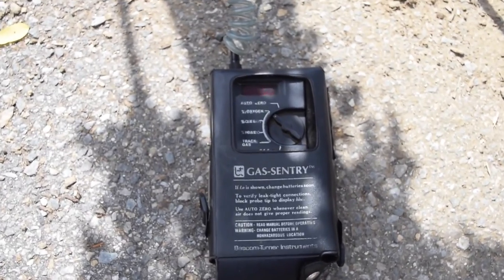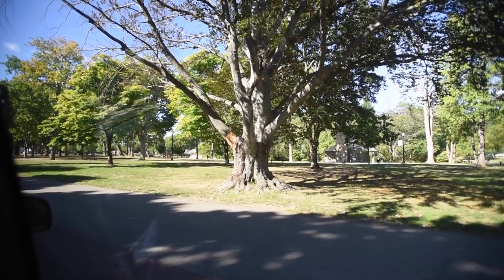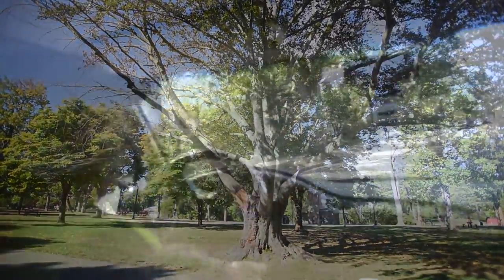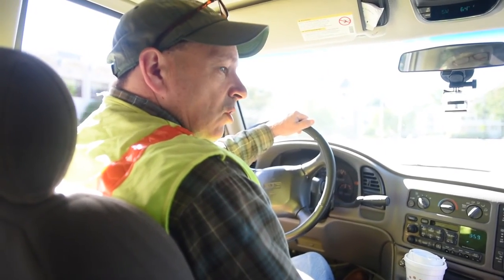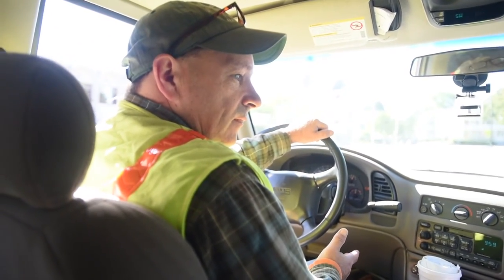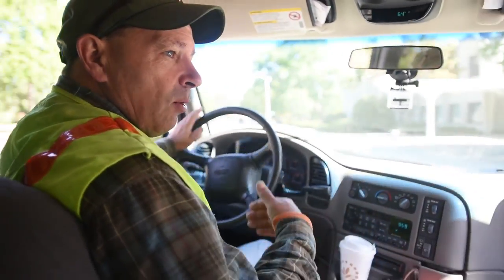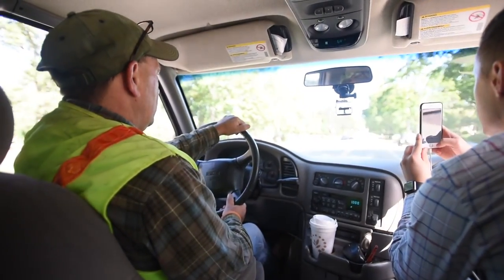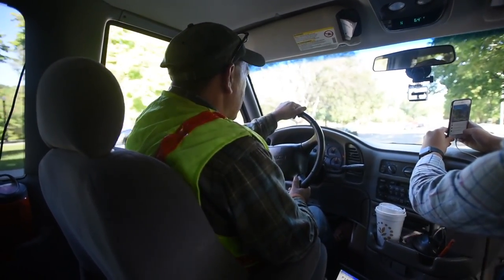Gas leaks killing trees in Worcester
Reporter Tom Matthews went out with Gas Safety Inc.'s Bob Ackley to explore the city to find trees dying as a result of gas leaks.